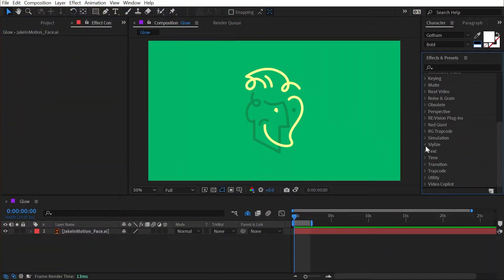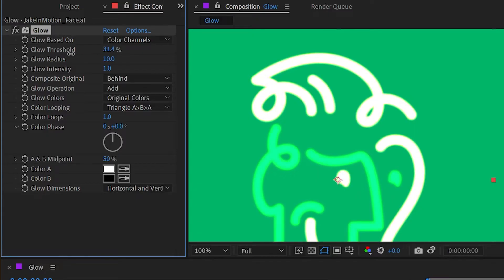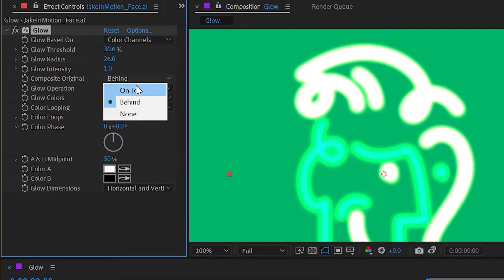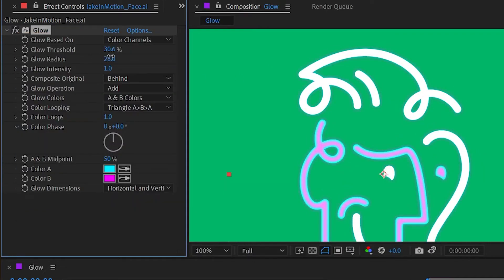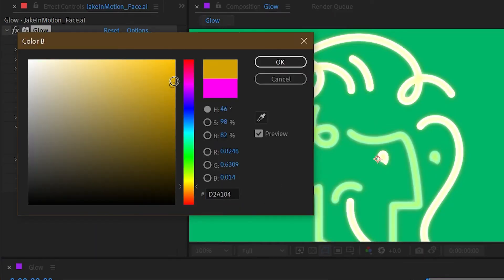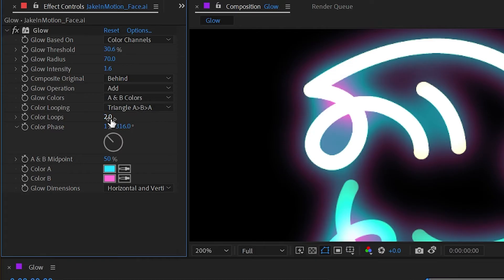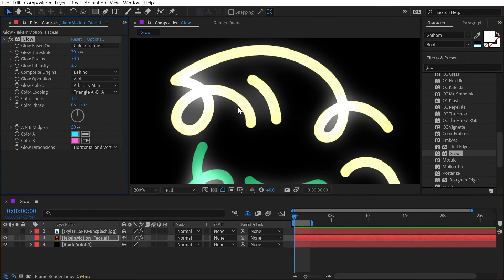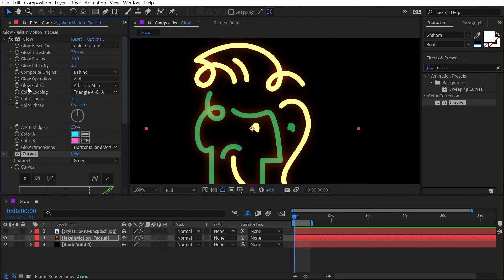Glow | Effects of After Effects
In this quick tutorial, I explain how to use the Glow effect in Adobe After Effects.

Chapters:
00:00 Intro
00:07 Glow
08:50 Thanks for watching!